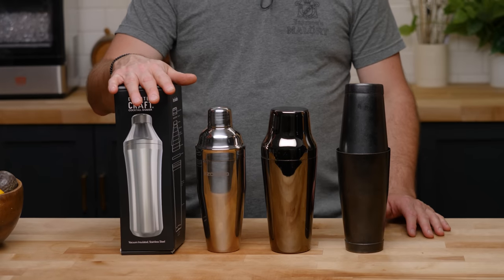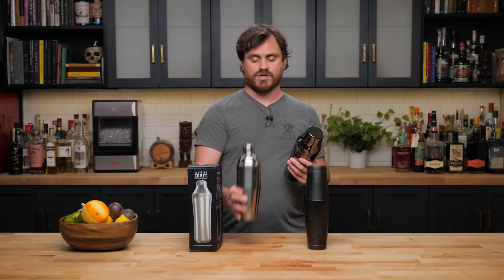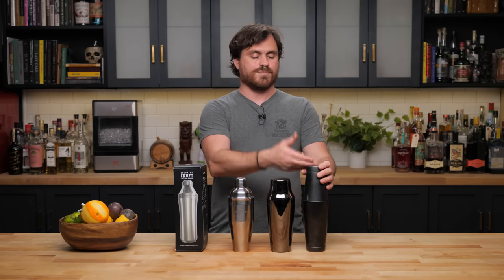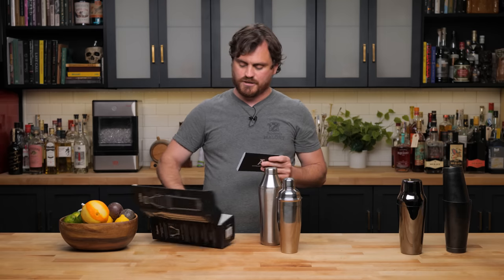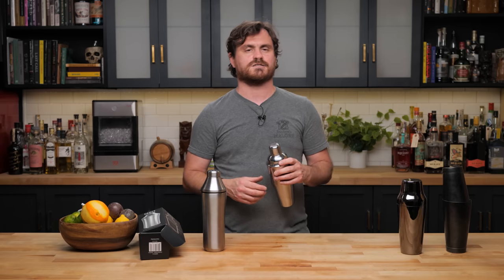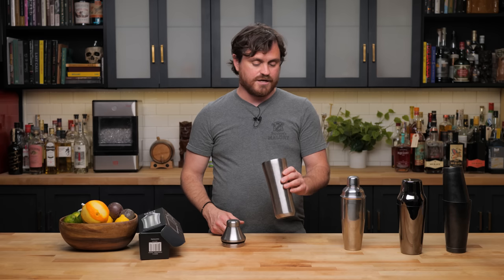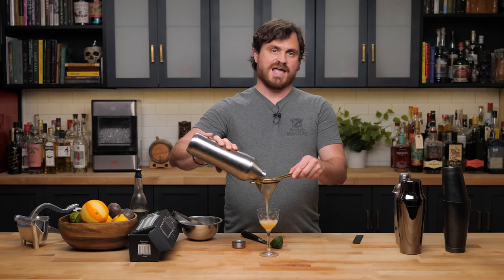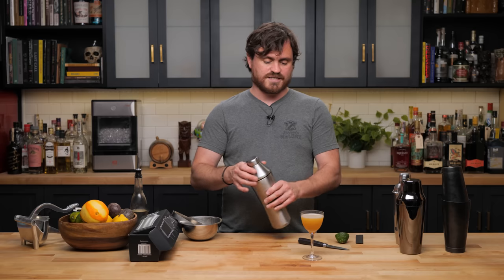The Ultimate Cocktail Shaker? Elevated Craft Shaker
Today We review the Elevated Craft Shaker Marius found on Indiegogo. They raised an impressive 2.5 Million Dollars to produce their shaker which is really impressive. We also take the opportunity to go through the history of shaker design and how the Elevated Craft Shaker has approached improving that design.

If you'd like to check out the Elevated Craft Shaker you can do so